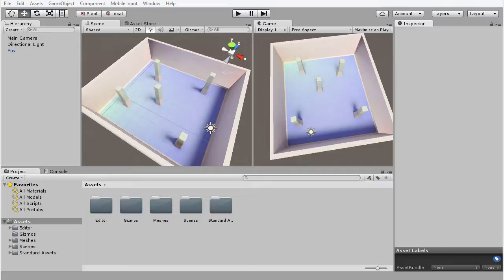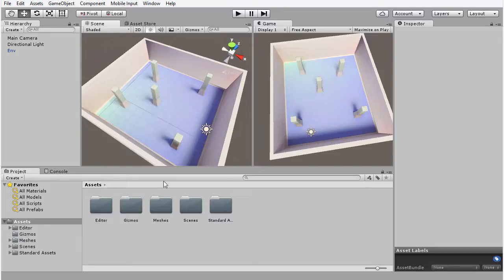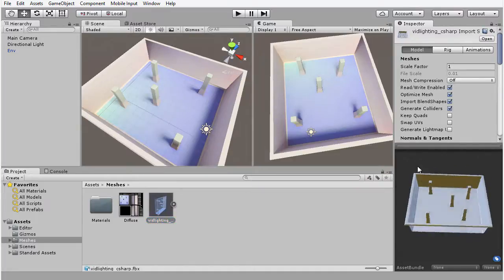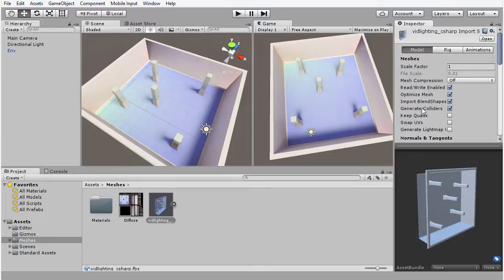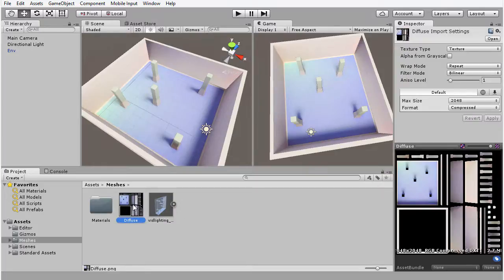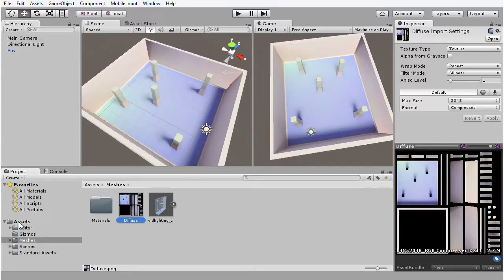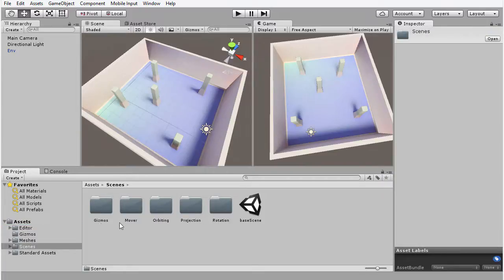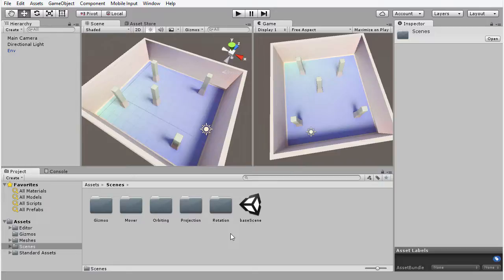02 Course Requirements